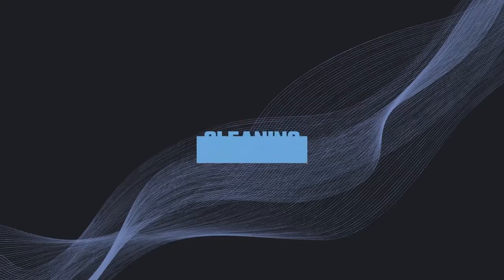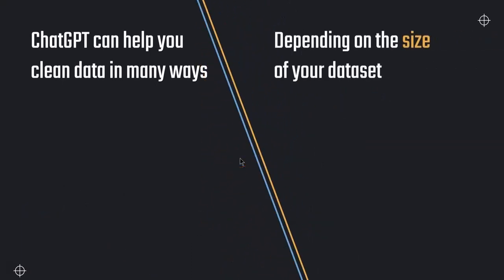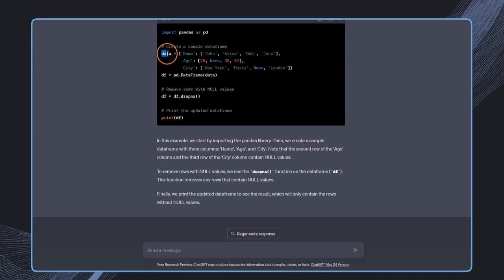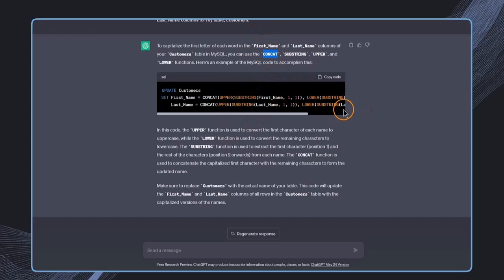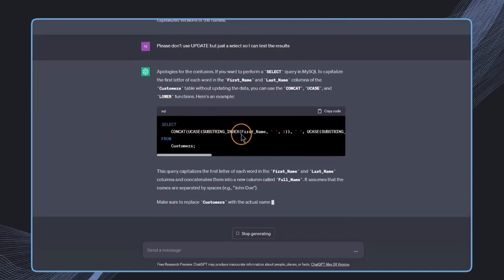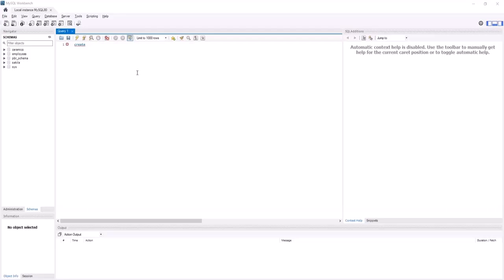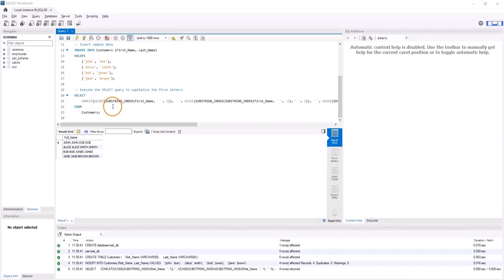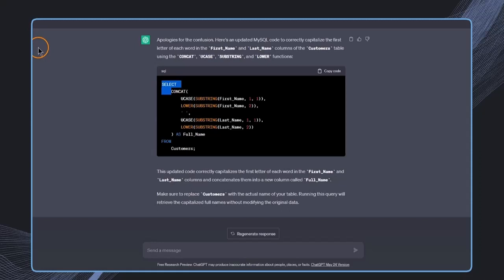Data Cleaning Made Easy with ChatGPT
In this comprehensive video, we dive into the world of data cleaning, making it easy and efficient with the help of ChatGPT. Explore expert tips, tricks, and techniques to streamline your data cleaning process. Whether you're a beginner or an experienced data enthusiast, this guide will elevate your skills. Get ready to master data cleaning with ChatGPT!